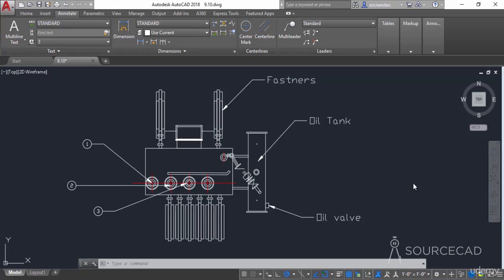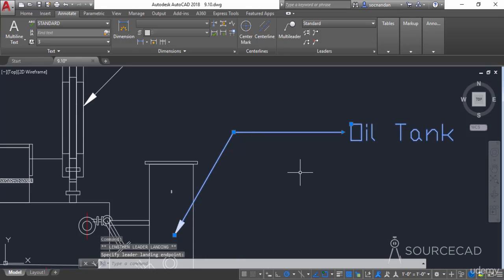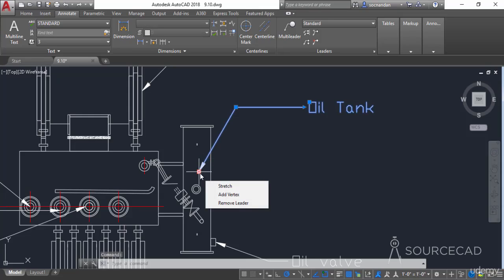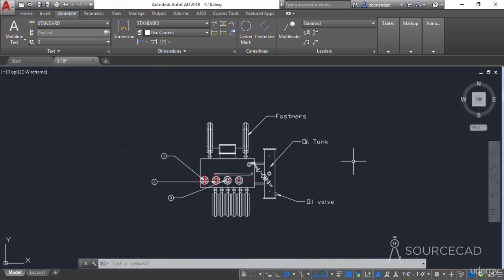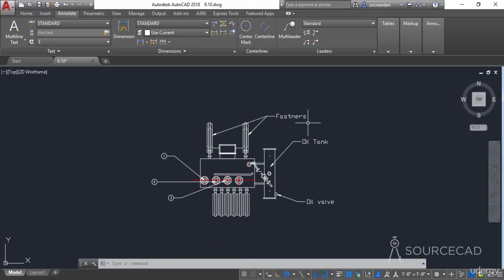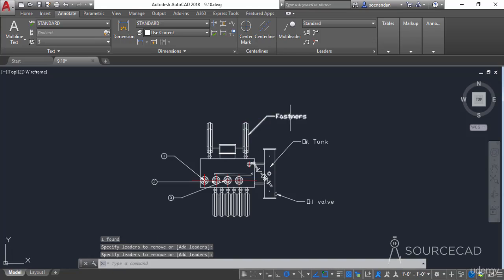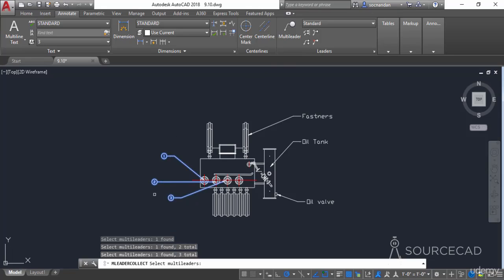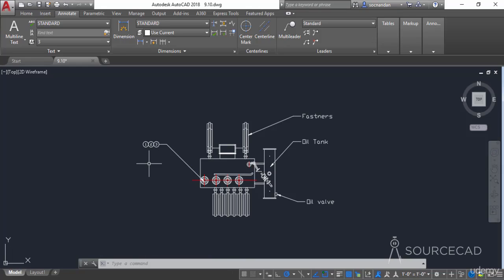Autodesk Autocad - Modifying multileader - Video 80